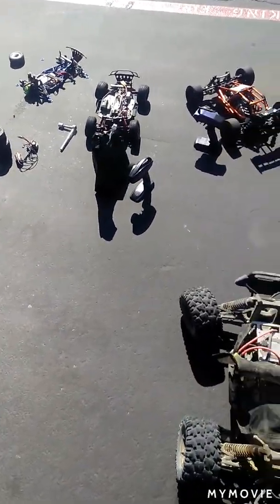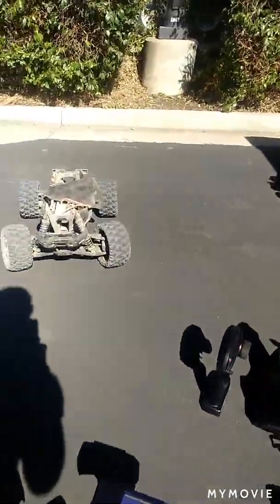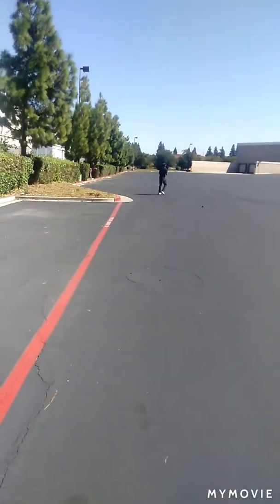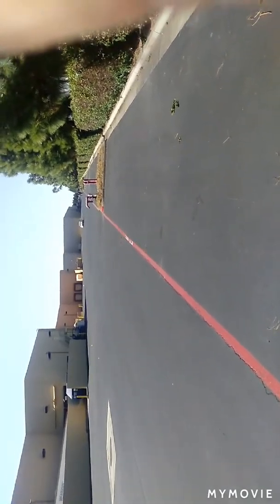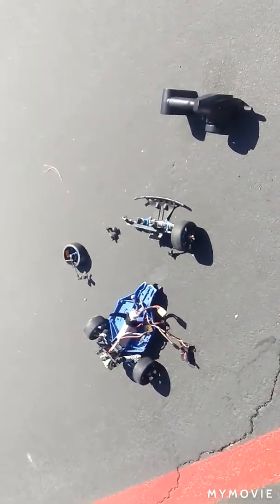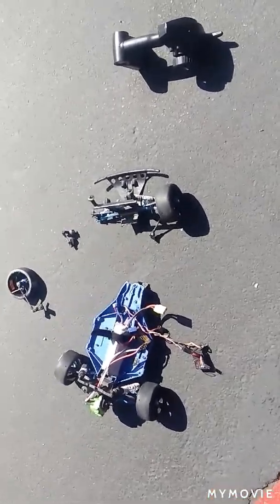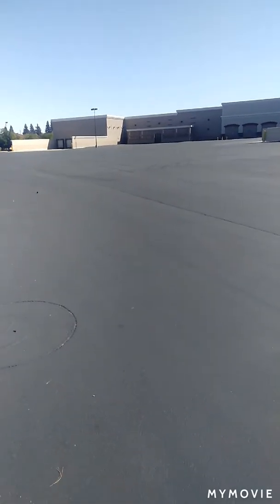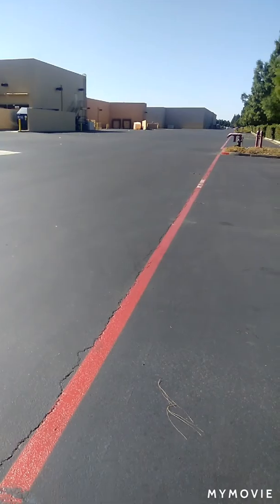Traxxas Slash RC Wreck and Break in 2